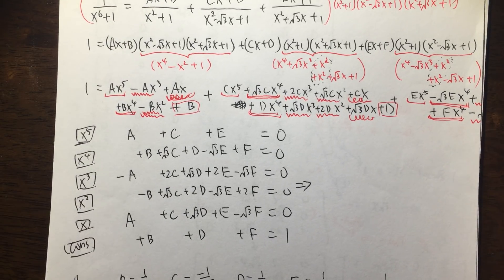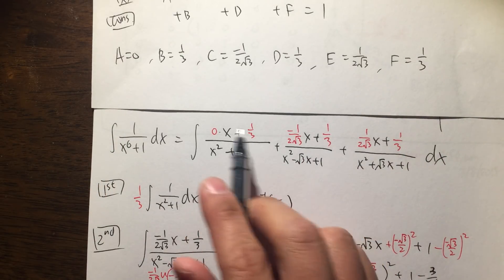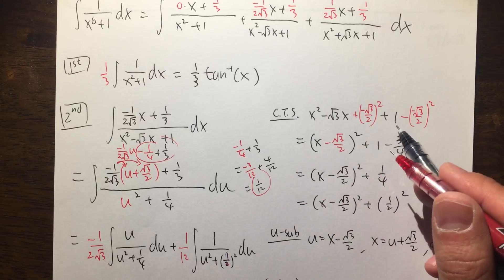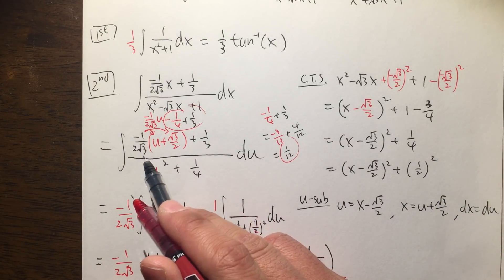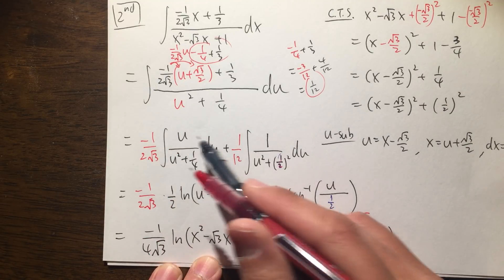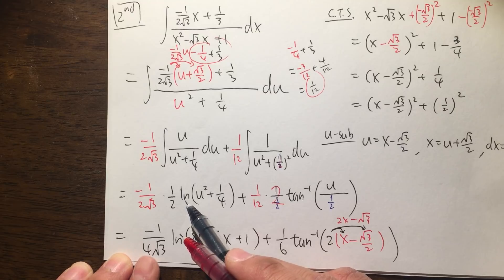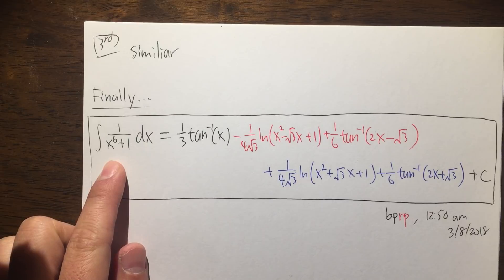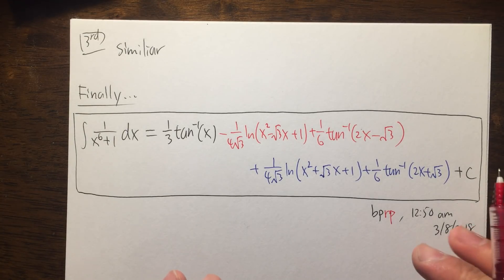Integral of 1/(x^6+1), I accidentally deleted my original live stream...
Integral of 1/(x^6+1),  I accidentally deleted my original live stream, so this is just a quick run through.

blackpenredpen,
math for fun,